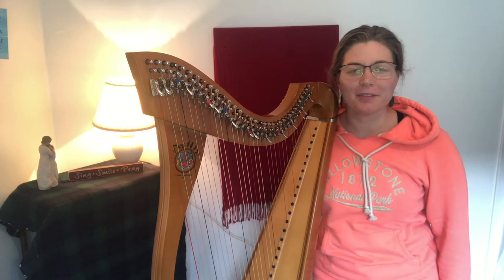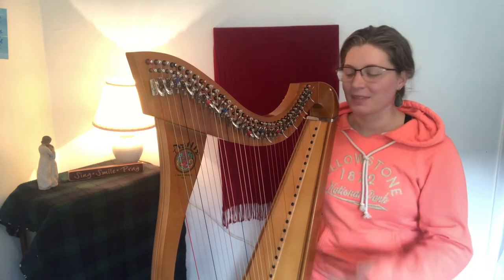Morrison's Jig - Tune a Day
This jig is a traditional Irish Jig.
Thanks for listening!
The tuneaday series is a personal project of mine to help me learn the core of traditional music repertoire. This project runs parallel to my studies at the Royal Conservatoire of Scotland and the goal is to learn a bunch of new tunes - a new one every 24 hours (ish). On Sundays I make an exception and play anything that I fancy - and record it ahead of time - so I can have a bit of rest from the project.